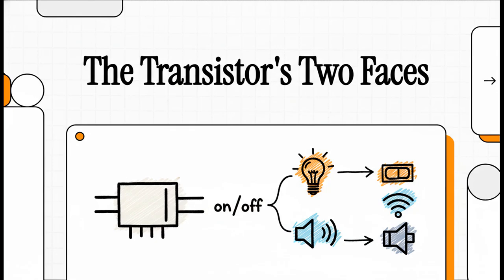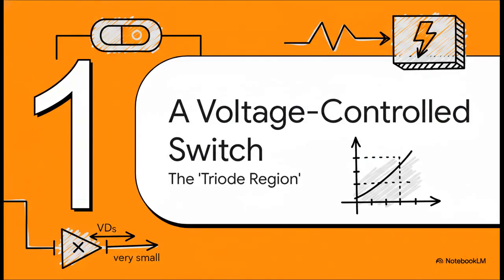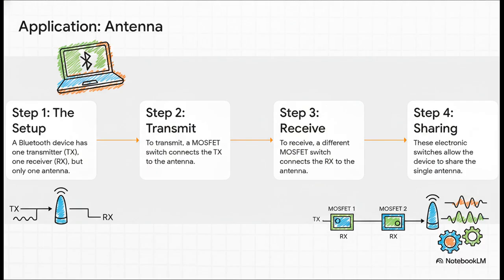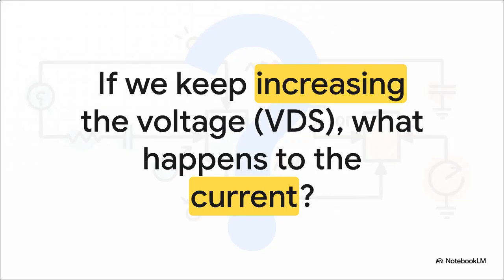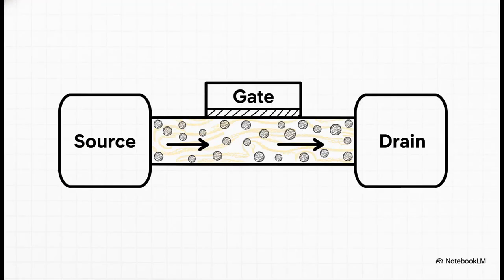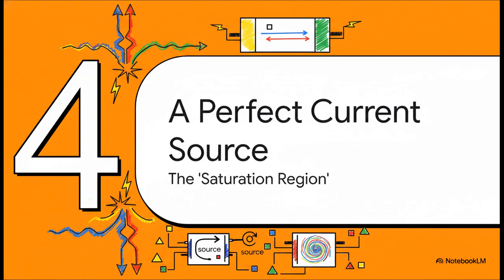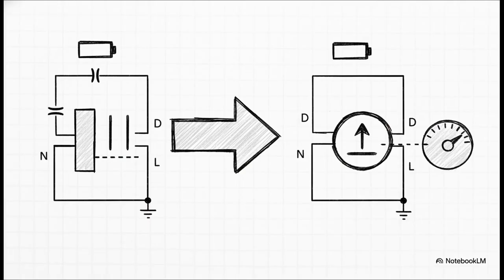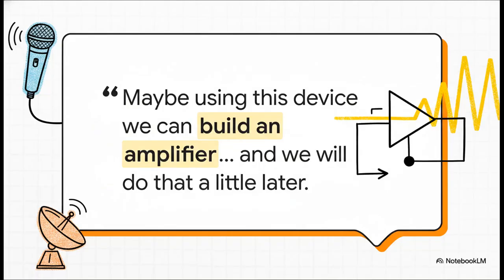The Transistors Two Faces - 1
MOS